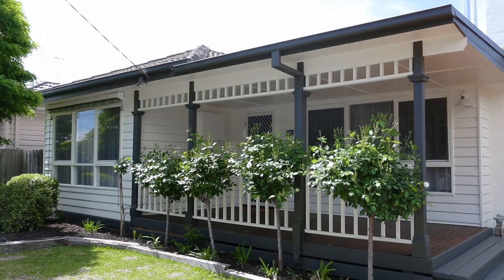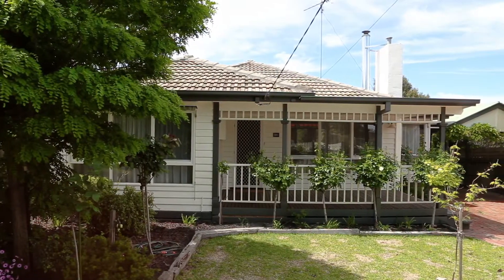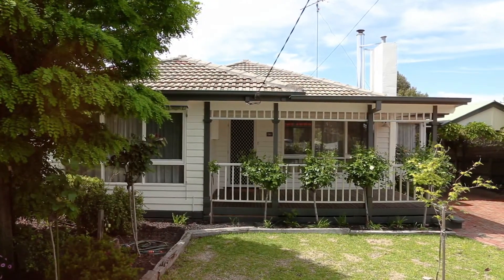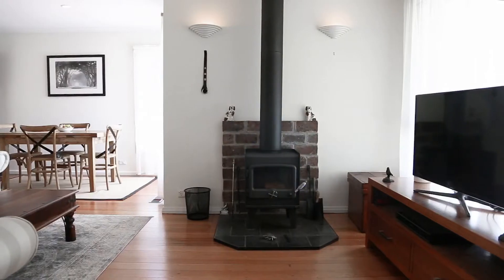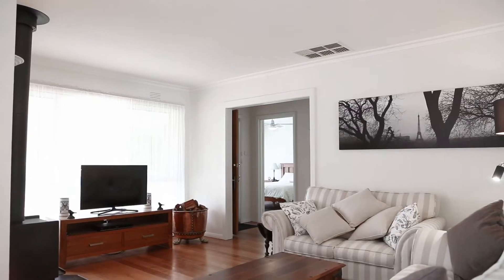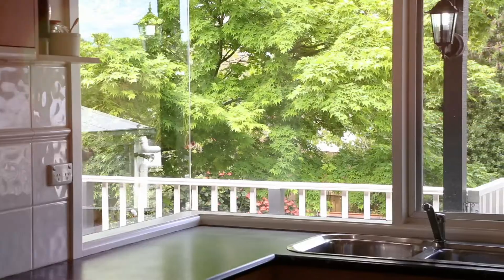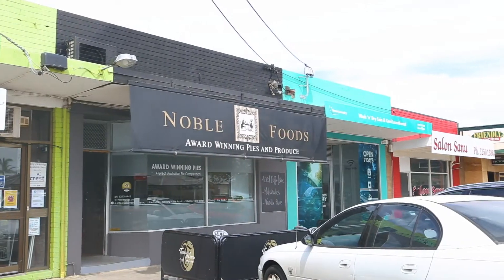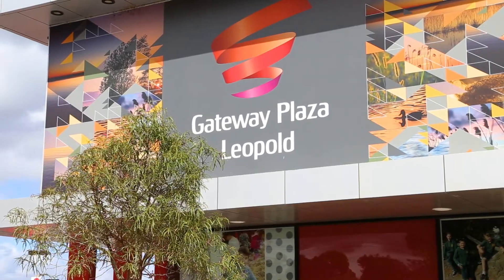15 Anzac Avenue, Leopold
McGrath Geelong proudly presents 15 Anzac Avenue, Leopold